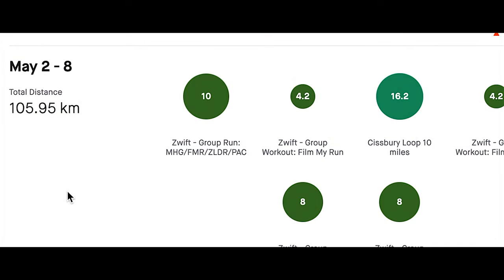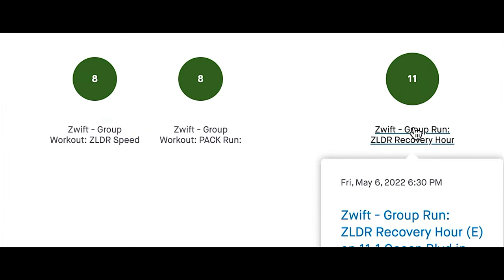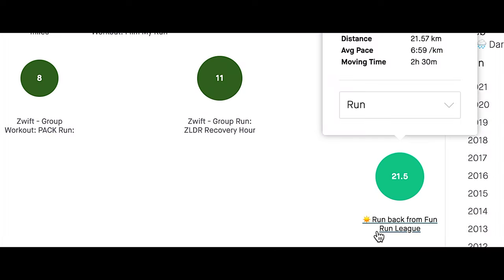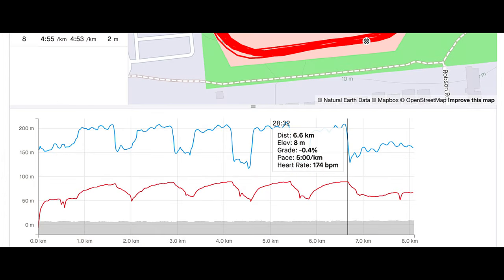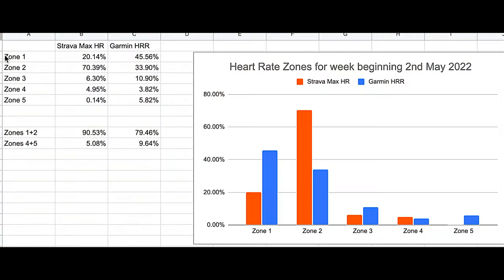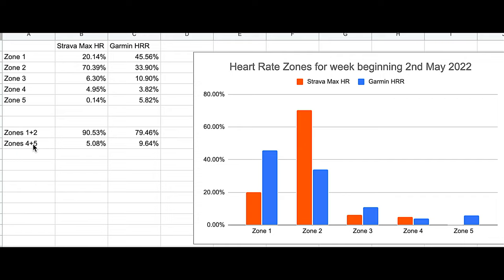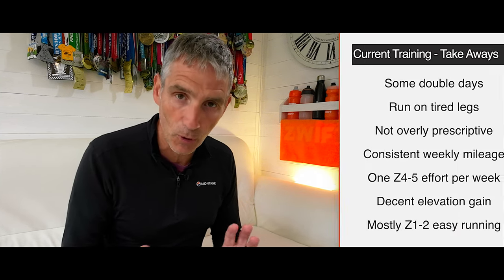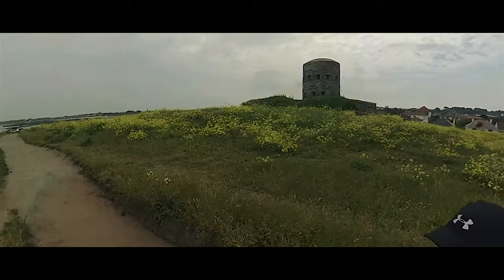Lakeland 100 Training | Episode 3 | Film My Run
Lakeland 100 Training Series Episode 3 from Film My Run. This week we are discussing heart rate zones and 80/20 running. I'll be delving into last week's training and breaking down how much running I do in each HR zone.

The Montane Lakeland 100 is a classic 100 mile race in the UK. Along with South Downs Way 100 they are the most prominent and well known 100 milers in the country.

Camera Gear
Main Vlog Camera | DJI Action 2 Camera
Main microphone | Rode Lav Mic

Other Gear
Honeywell Fan